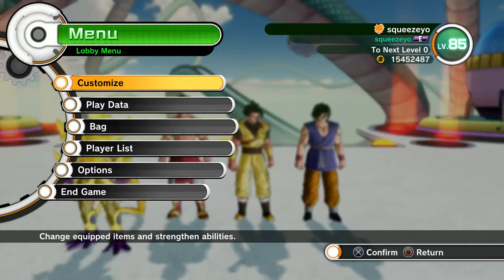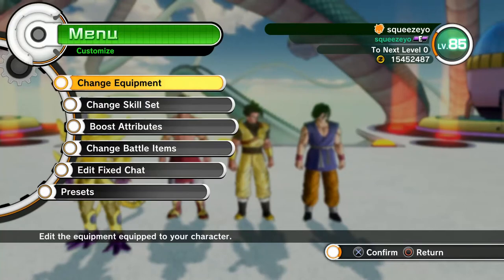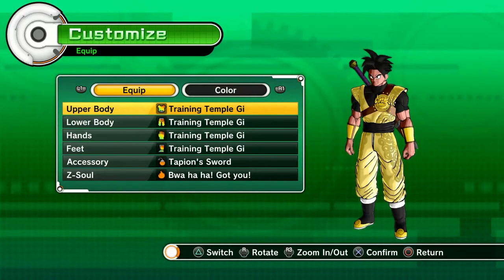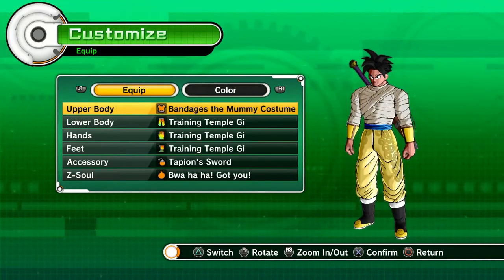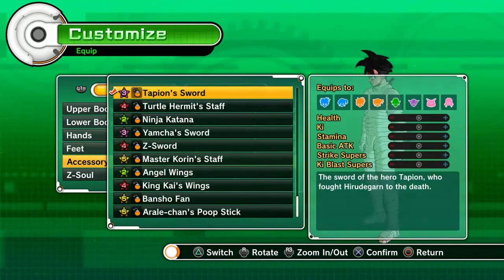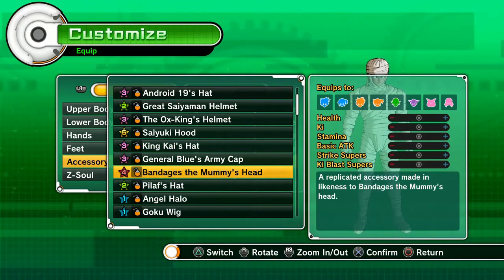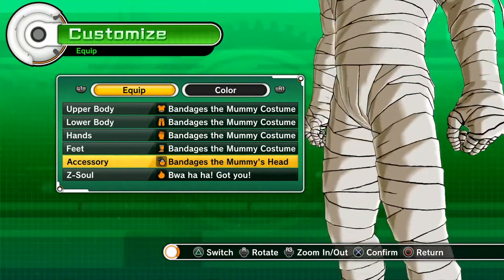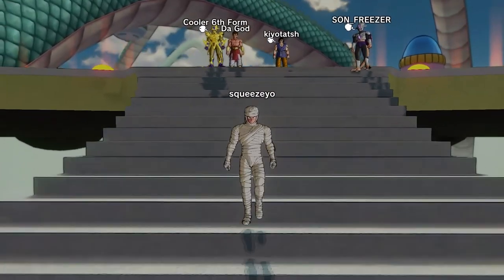Bandages the Mummy Costume set review - 5★ 200k Male Saiyan - Dragon ball Xenoverse